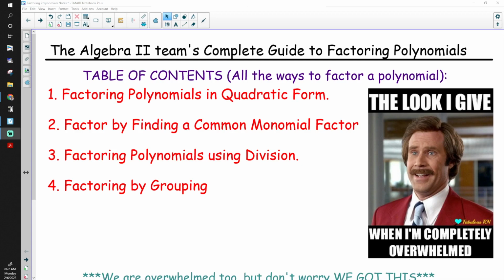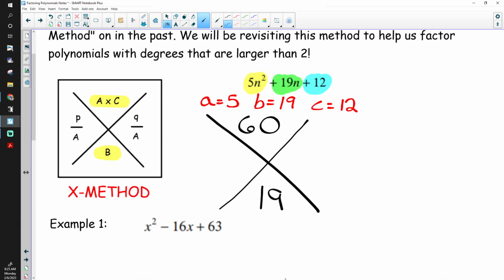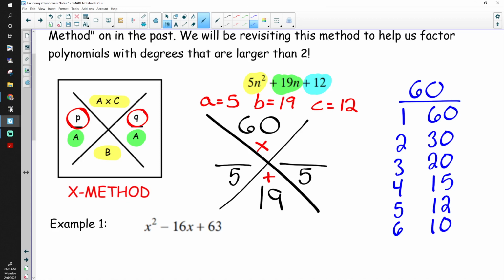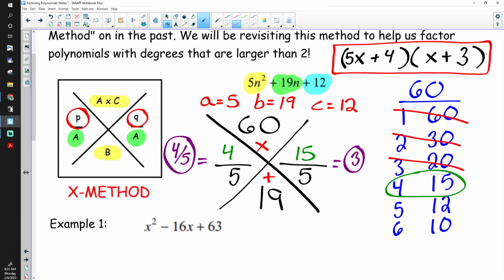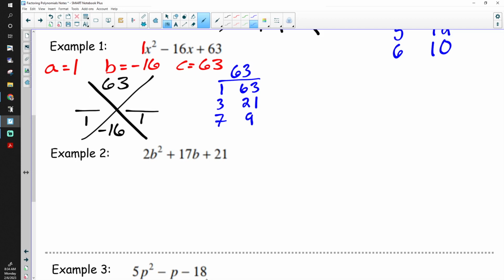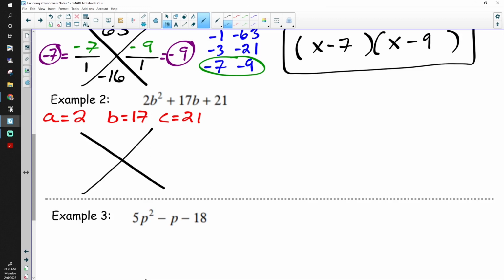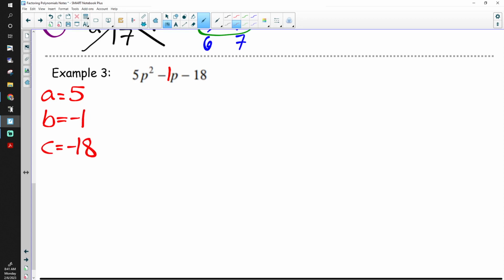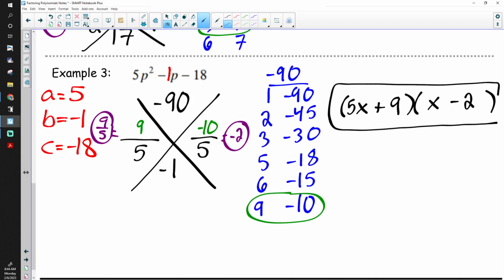Factoring Polynomials Method #1